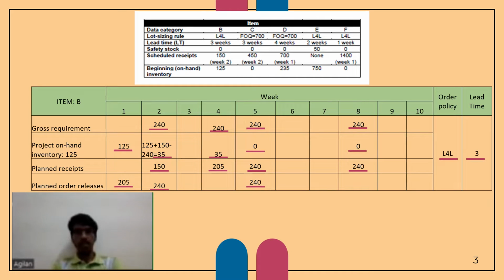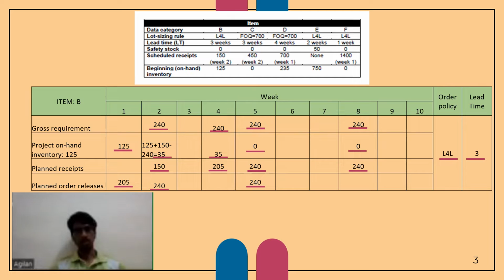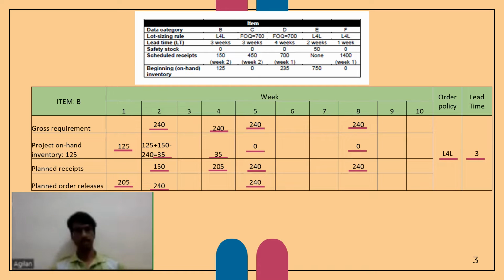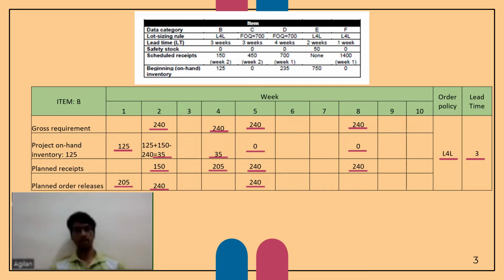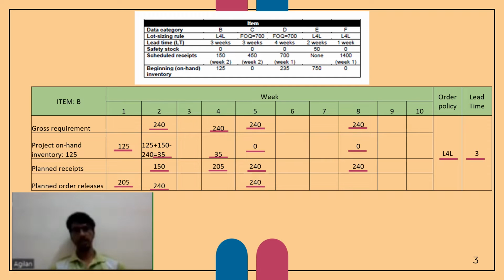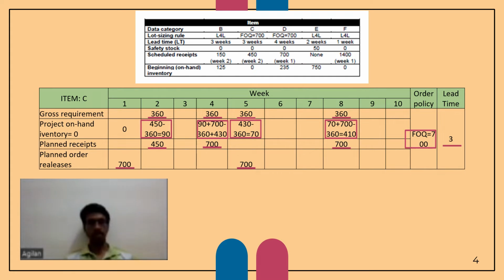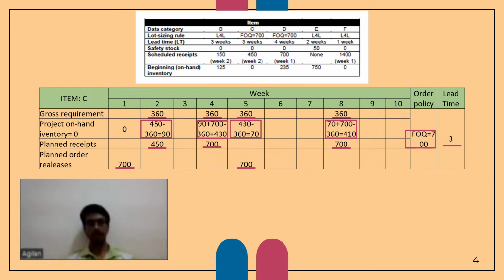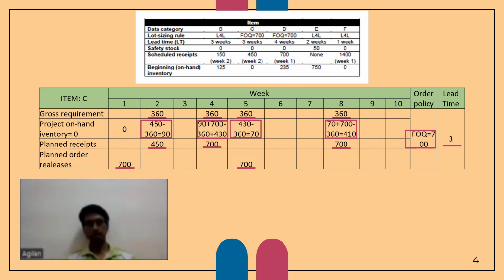PRESENTATION-MANUFACTURING CONTROL-MRP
Presentation- Student- diploma